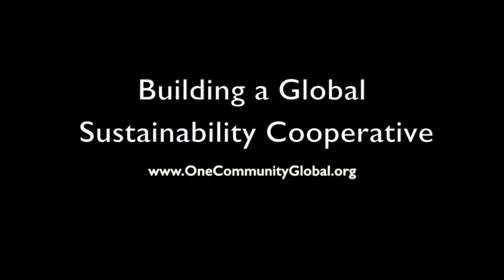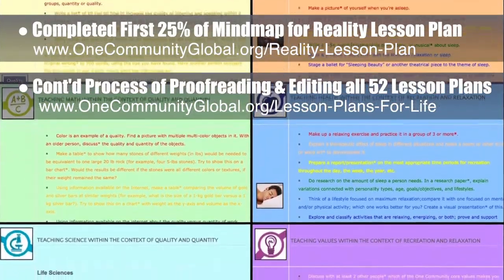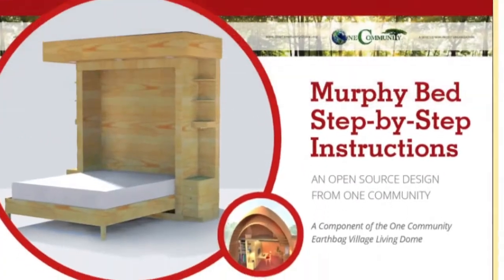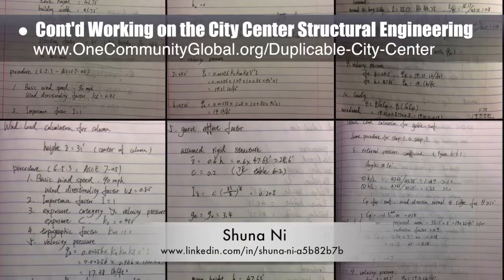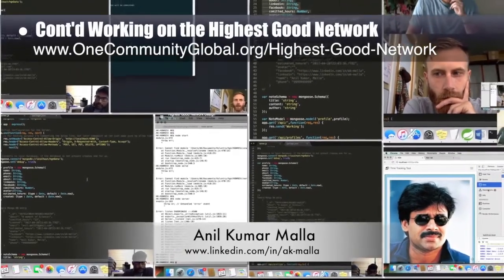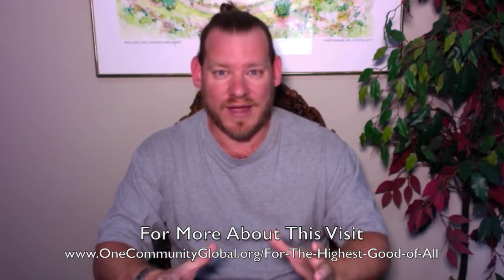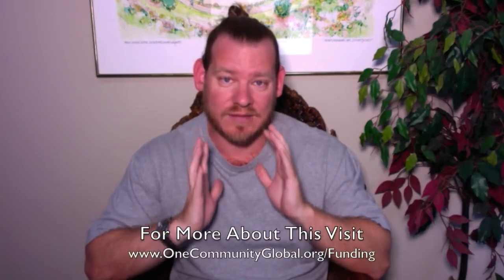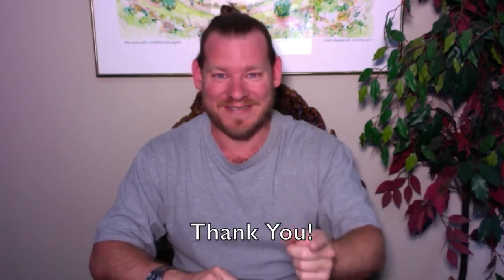Building a Global Sustainability Cooperative - One Community Weekly Progress Update #214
Building a Global Sustainability Cooperative | Advancing Global Sustainability | World Change Solutions for Global Sustainability | Creating Sustainability Cooperatives | Helping People Live Sustainably | New Approach to Global Sustainability | One Community | Weekly Progress Update #214

“The time has come for building a global sustainability cooperative. This means whole-systems approaches covering all aspects of sustainable and ecologically intelligent approaches to food, energy, housing, education, for-profit and non-profit economic design, social architecture, fulfilled living, and global stewardship practices. One Community is working to design, open source and free-share, and build these solutions for the benefit of all people and life on our shared planet. This is the April 30, 2017 edition (#214) of our weekly progress update detailing our team’s development and accomplishments.”

BUILDING A GLOBAL SUSTAINABILITY
COOPERATIVE INTRO: @1:03
COOPERATIVESUMMARY: @9:00